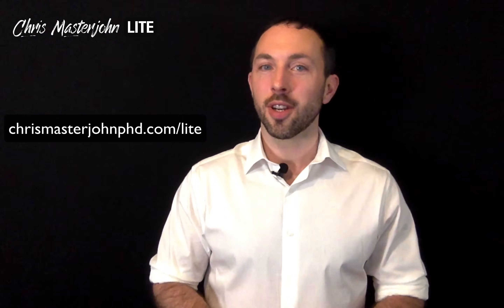Should You Inject Yourself With NAD+? | Chris Masterjohn Lite #130